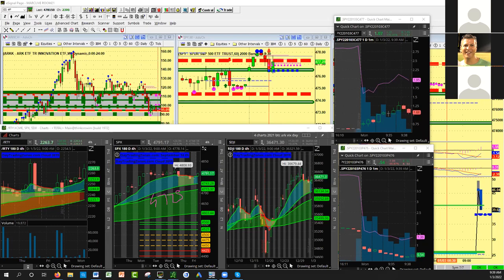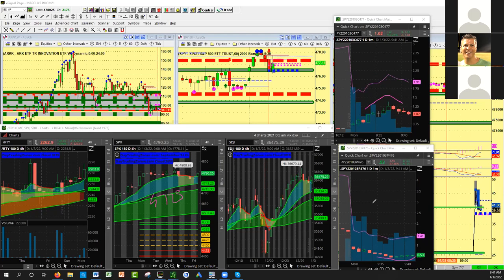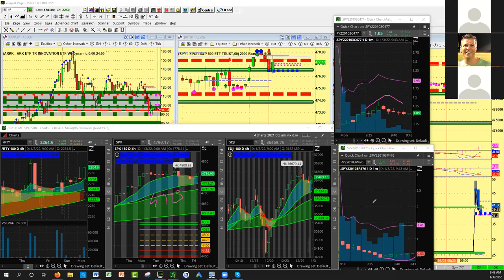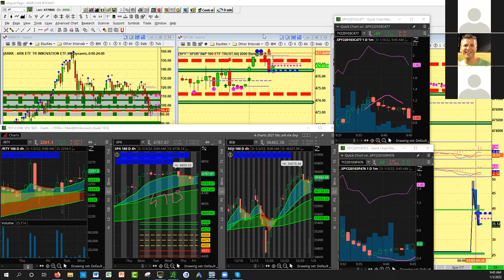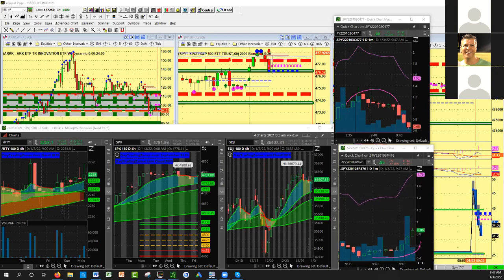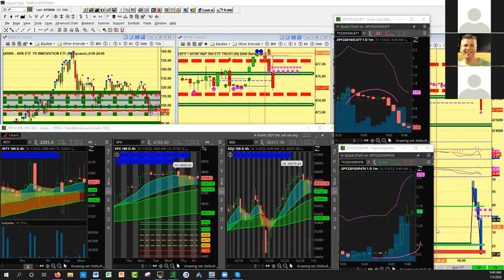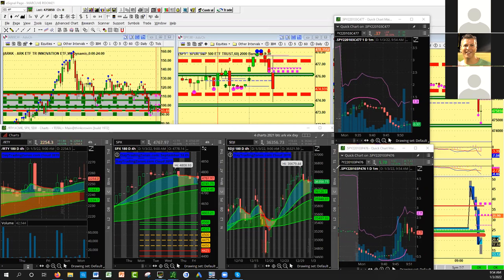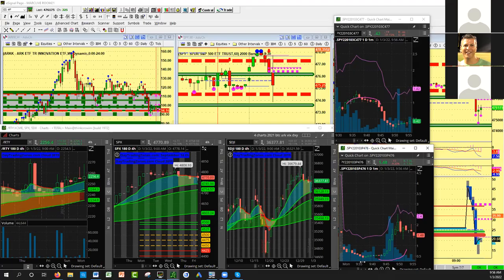SPY weekly Options Trading Strategy – (5x case Study with Key Tips & Tricks)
What is Next:
1) ✅ Get Your New FREE Unique Visual Indicator
For Swing Trading & Long-Term Investing:

2) ⬇Download our 📱 Iphone App Get the buy caution Sell Zones for the ES S&P 500 futures FREE everyday, get notifications for new videos  and live social media times ext...Also if you are interested in Long Term and Swing Trading crypto options and Stocks for income and wealth check the app premium stuff

3)💻Click the  Webinar LINK below to watch this ultimate free webinar training shows you exactly how to be systematic with your wealth and trading by growing small accounts in a different way

4) Get Trading View discount on second recurring payment money 💵 $10 dollar 💵 for monthly and $30 dollars for yearly packages 📦 with our partner link program: